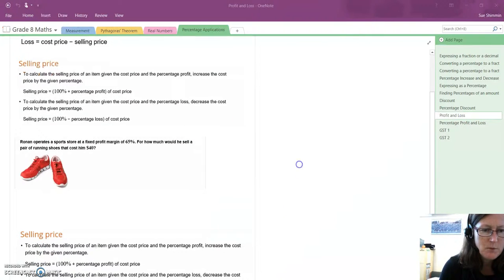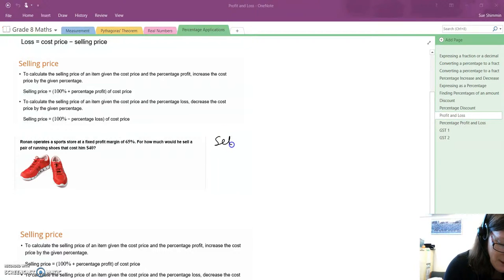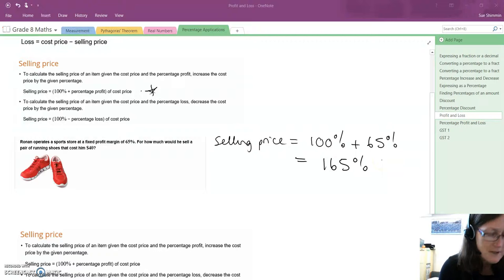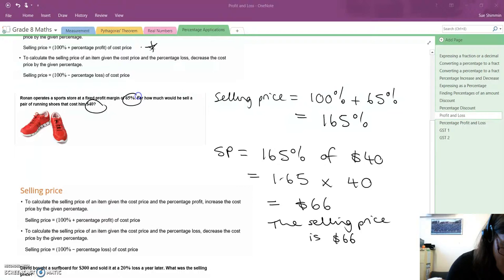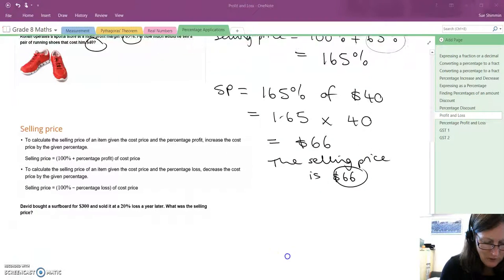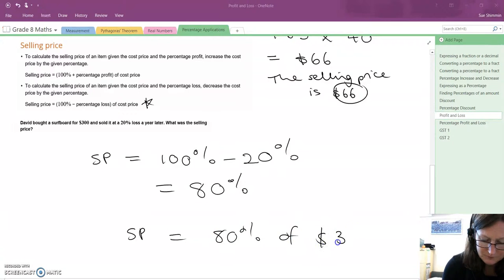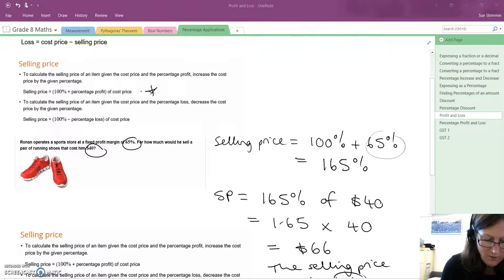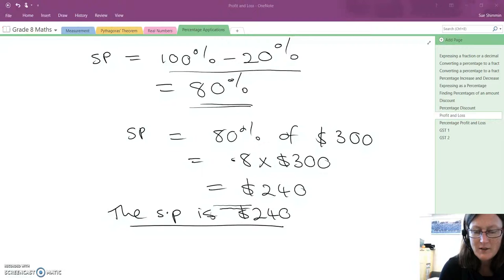Profit and Loss